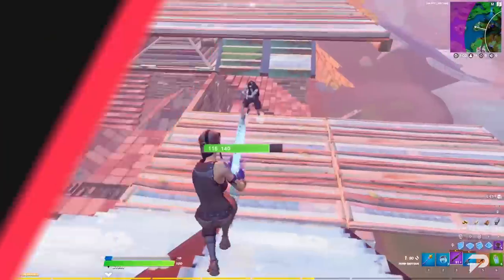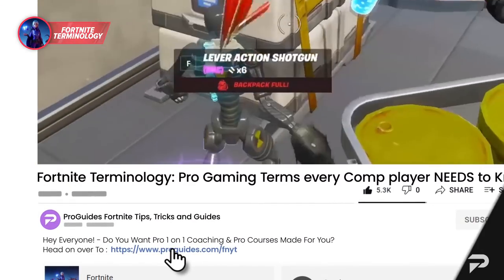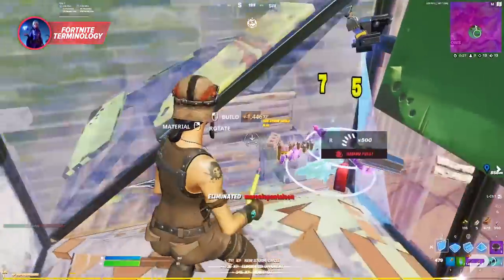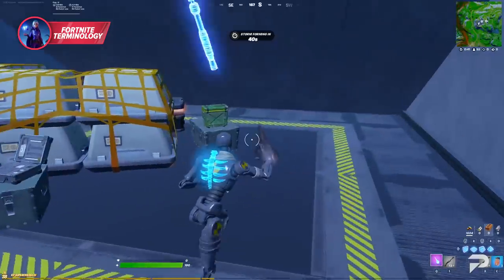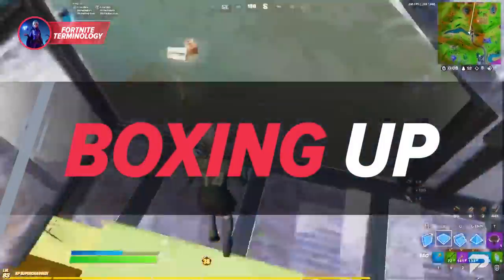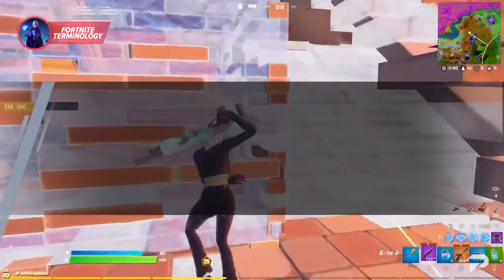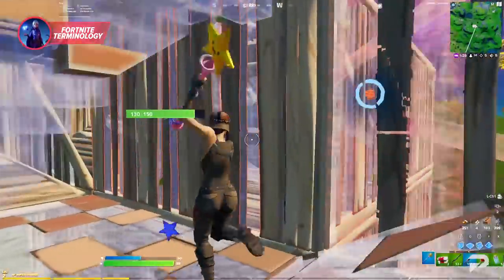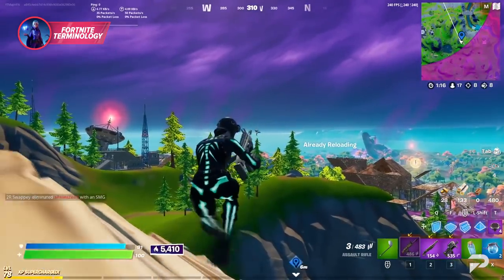These Fortnite Calls Are Secret Because The Pros Keep Them Hidden...